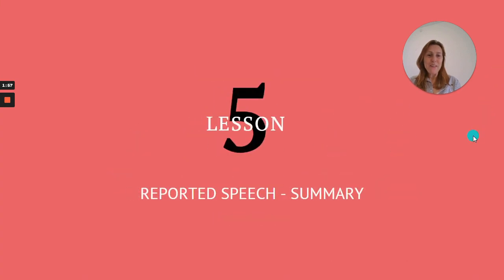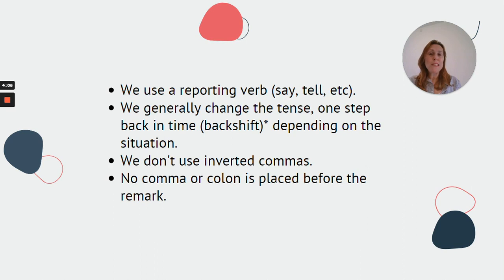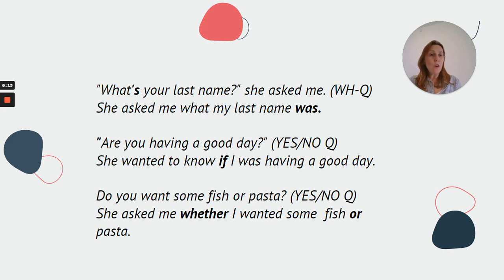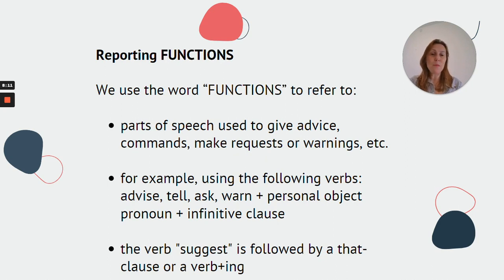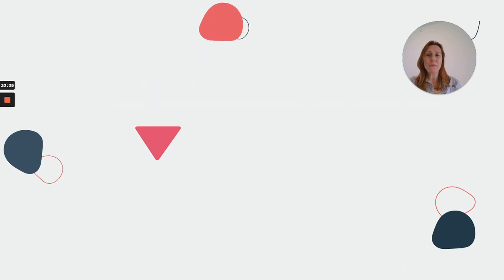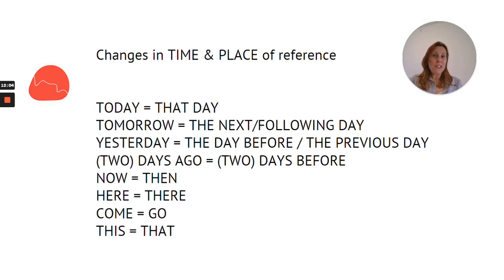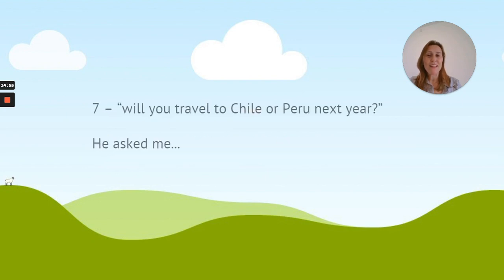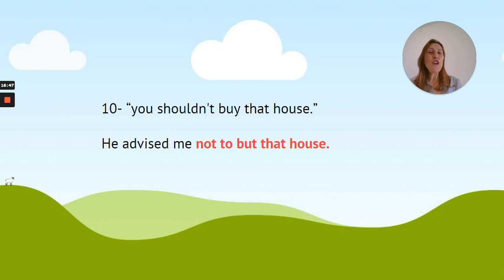Reported Speech Course - Summary